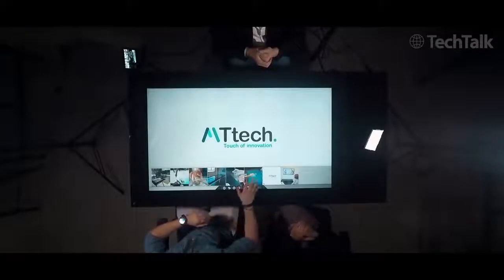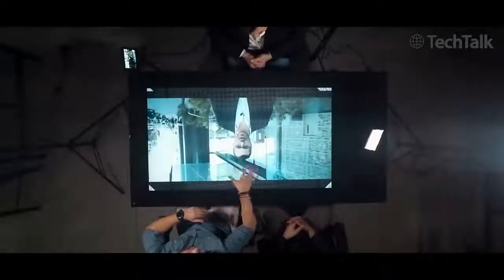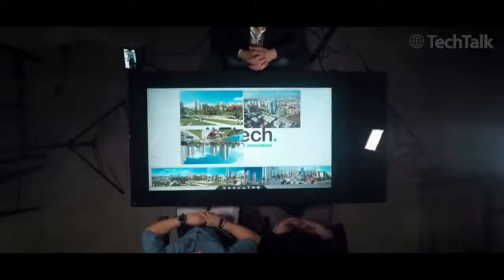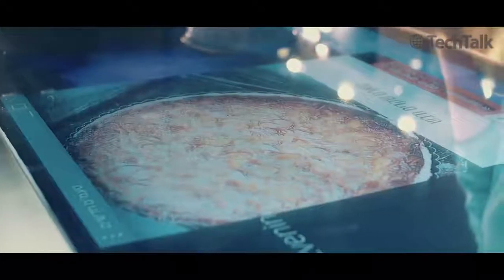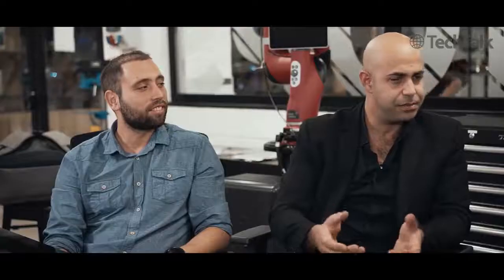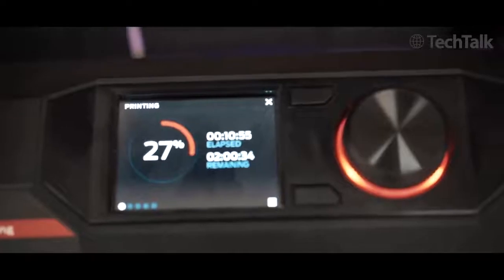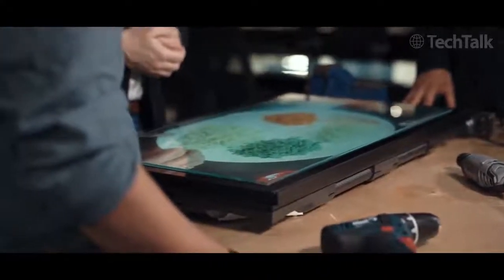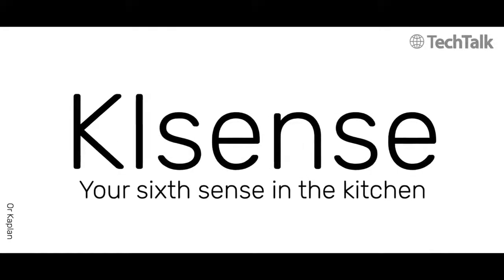MTtech Interview - The Tech Talk Show S1 E4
MTtech Interview - The Tech Talk Show